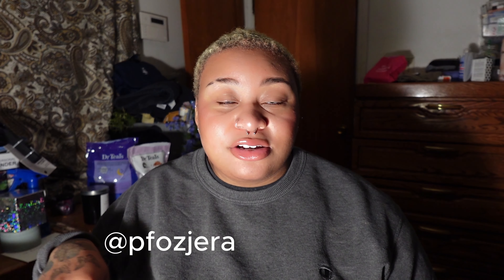VLOGMAS 2023| Home Made Gift Ideas Under $10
My channel consists of Lifestyle, Wellness, Self care, Motivational, and Music Content. Welcome to a piece of my life!

☆ In this video, I'll be showing you various gift ideas that you can create from the comfort of your home. ☆ Tag me on instagram with what you created for your loved ones !